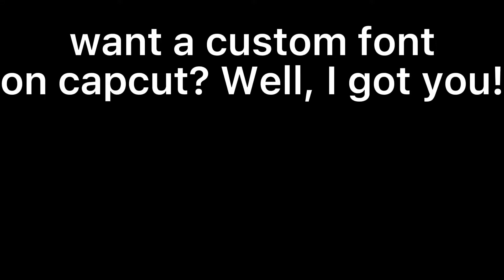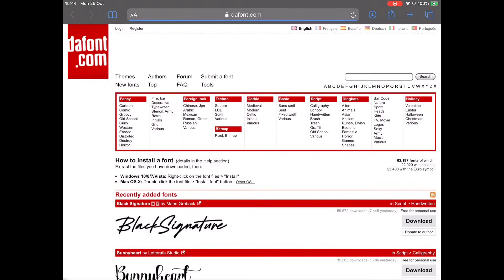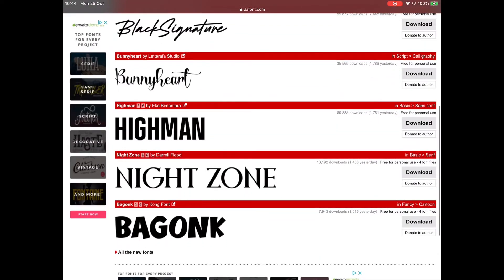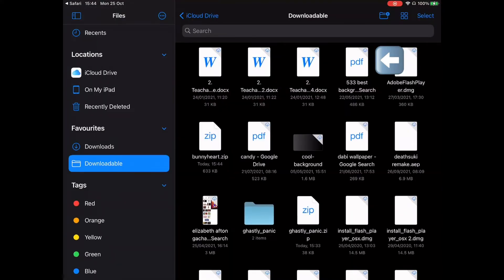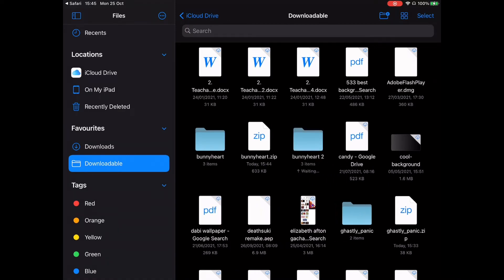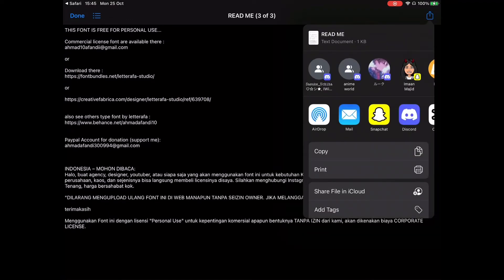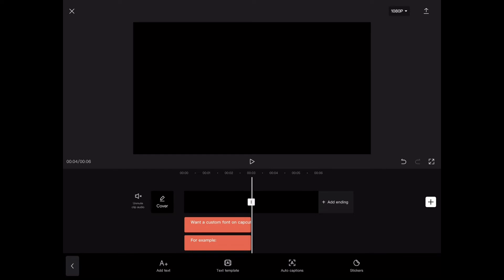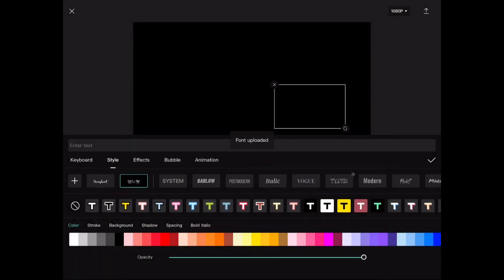How To Get Custom Fonts On Capcut!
@Hecker Sasuke :3
Stop stealing my tutorials😕